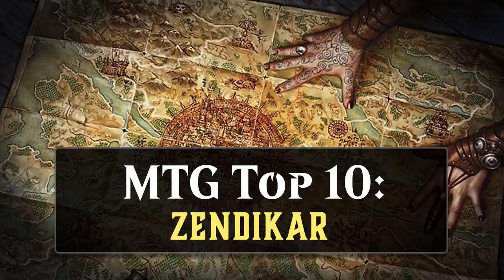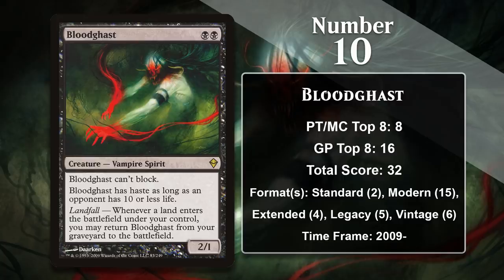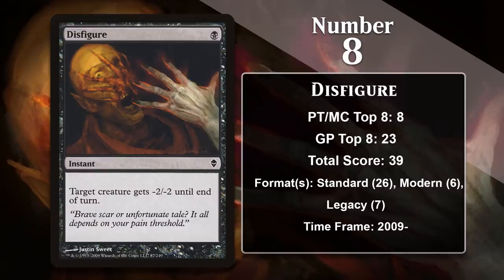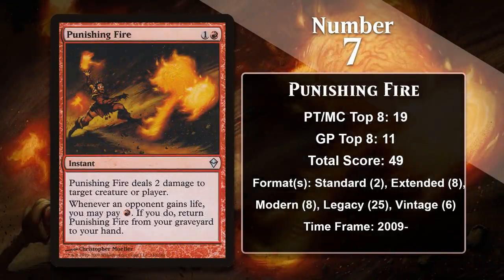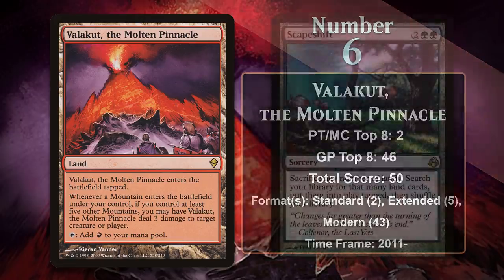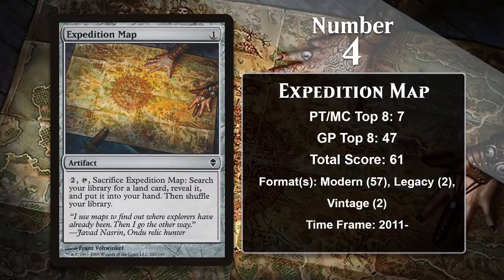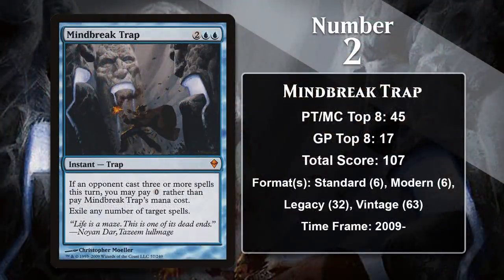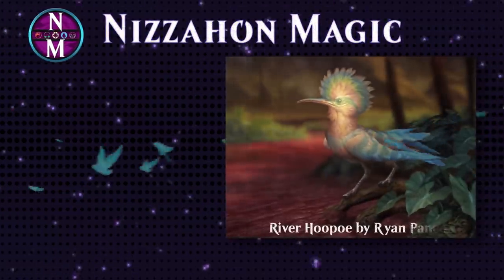MTG Top 10: Zendikar | Magic: the Gathering | Episode 296